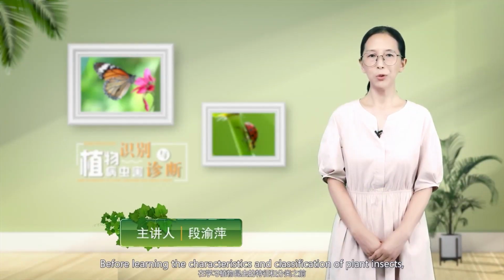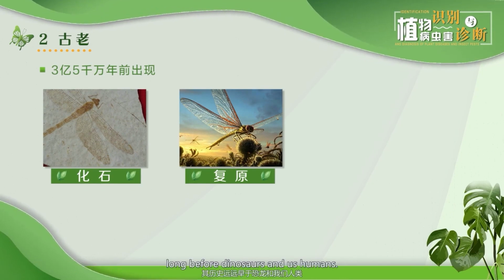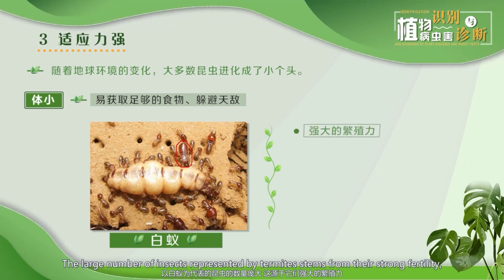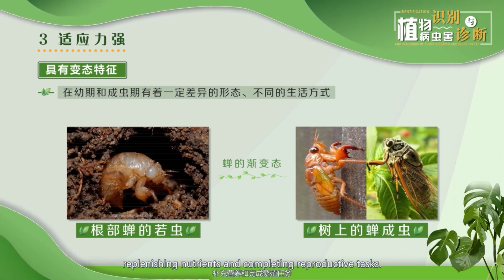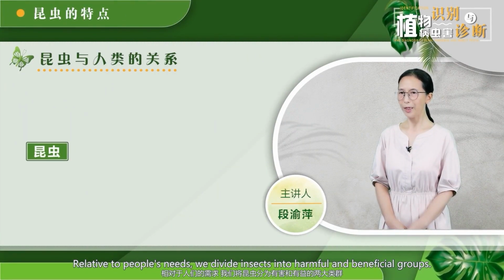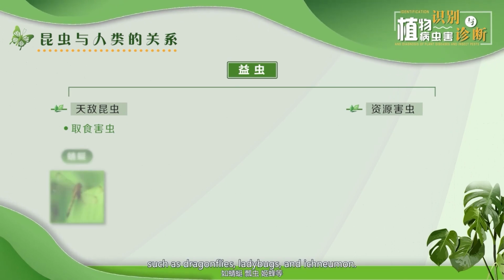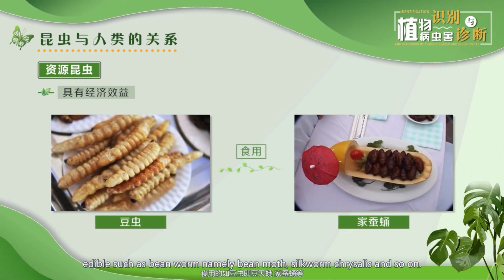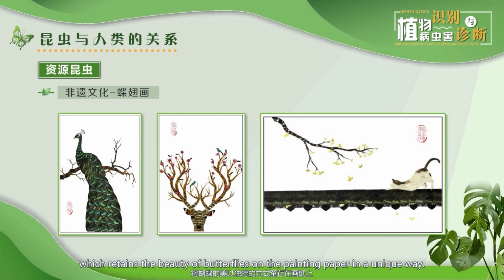1.1 Insect Fundamentals